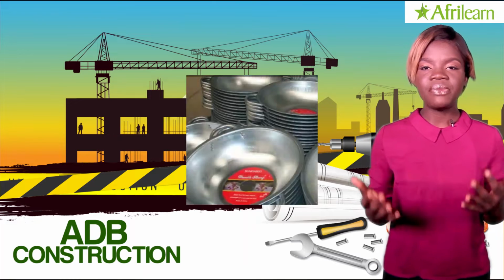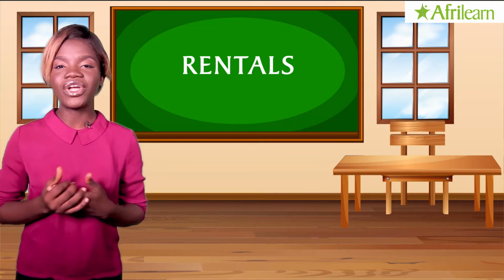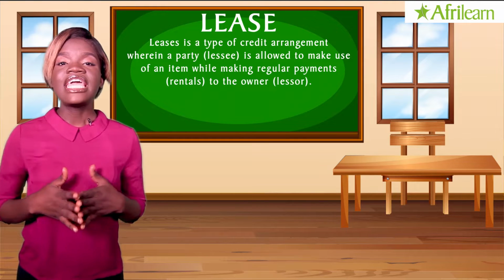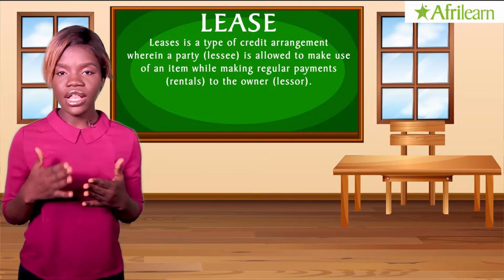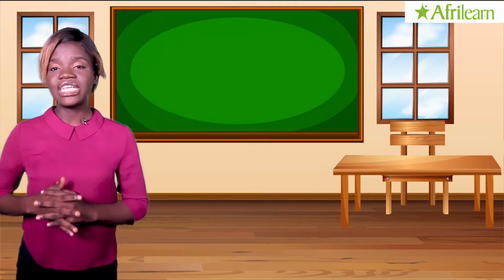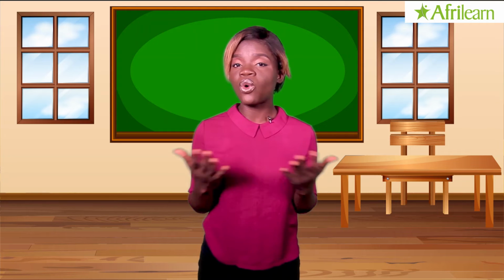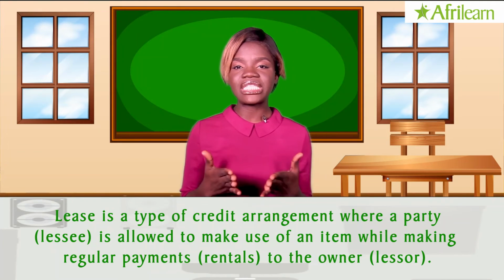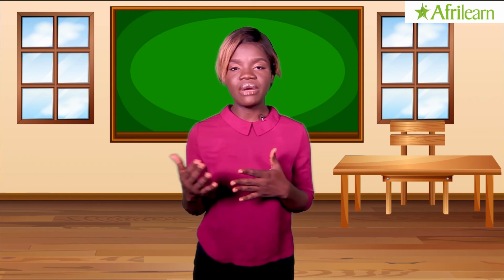Leases and rentals | Commerce l SS2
A lease is a contractual arrangement calling for the lessee to pay the lessor (owner) for use of an asset. Renting, also known as hiring or letting, is an agreement where a payment is made for the temporary use of a good, service or property owned by another.